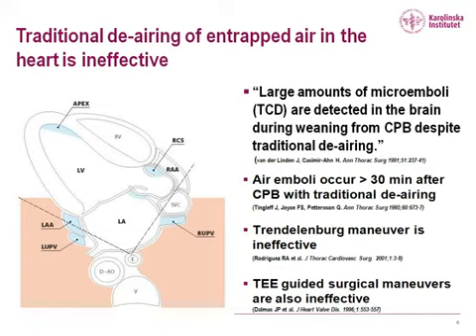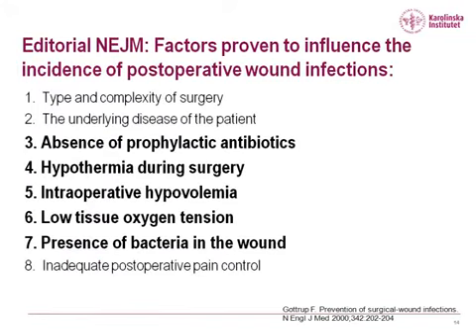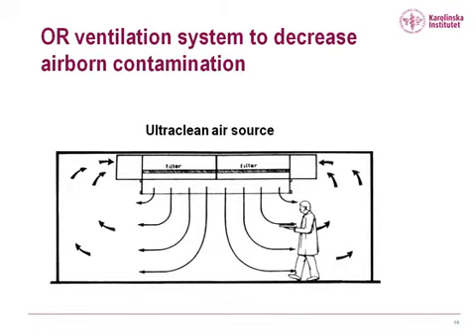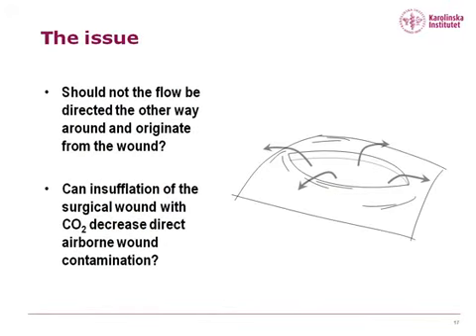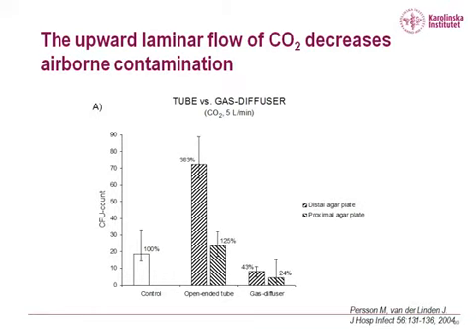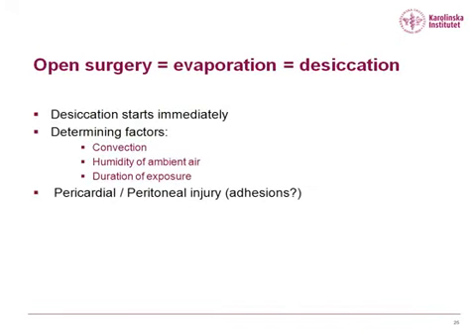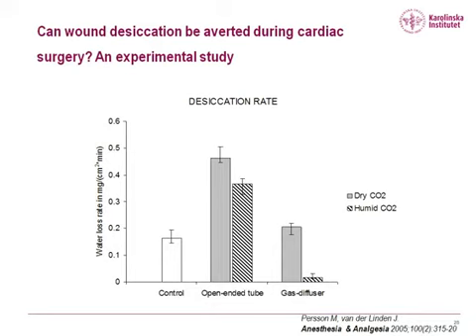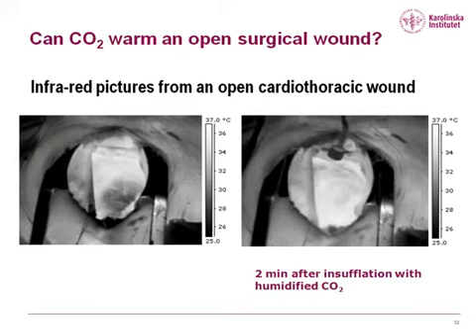Carbon dioxide in the operating field